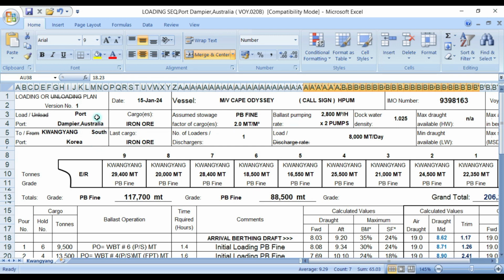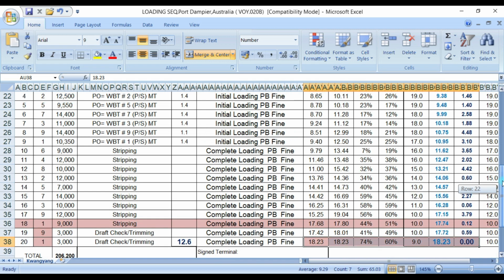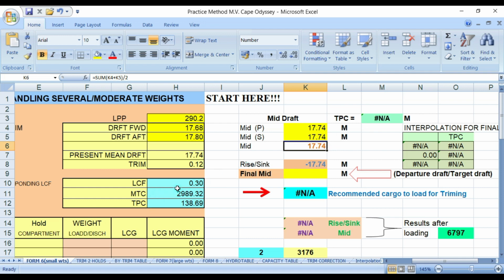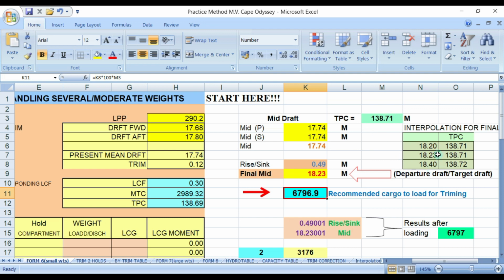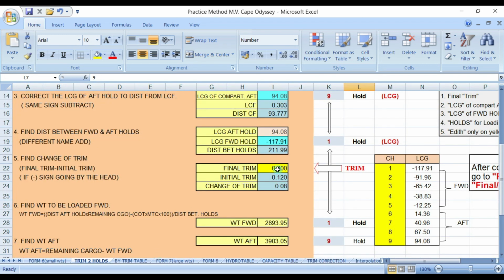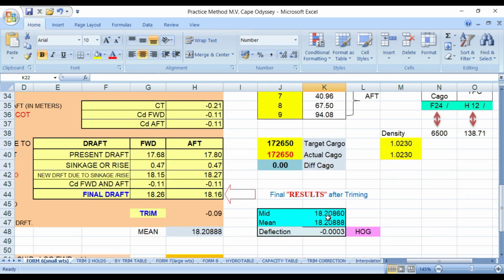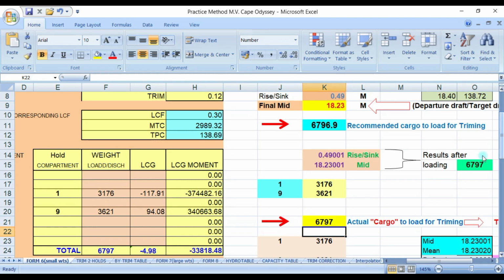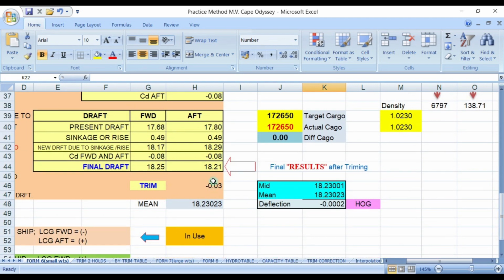Reminder of Trimming Two Holds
This video is a short presentation of a reminder of trimming two holds to depart at “Even Keel” on the loading port. The emphasis here is to stick to your recommended amount of cargo to load by your program. Believe in your program! Don’t get intimidated or listen to what the Draft Surveyor says. Stick to what your program has recommended the amount of cargo for trimming. No offense act is meant to Draft Surveyors here.

It will make it easy for the Chief Mate to compute the departure draft without using the Loadicator. Departure draft make things easy if you know the basic principles of trimming two holds to a specific program. Take advantage of such a program to lessen your workload on board. This is not a shortcut method but rather a mathematical approach by Excel to learn for shipboard use. I always recommend that you take time to learn how to compute your departure draft at berth in an even keel condition. Regardless of how far your knowledge and experience are, you can still learn and achieve your goal of departing at the loading port on “Even Keel” condition.